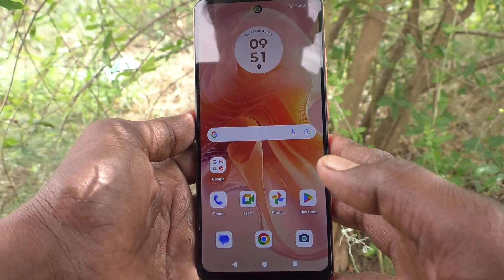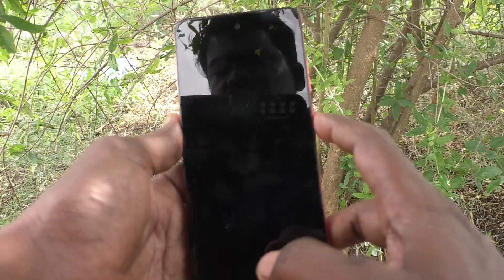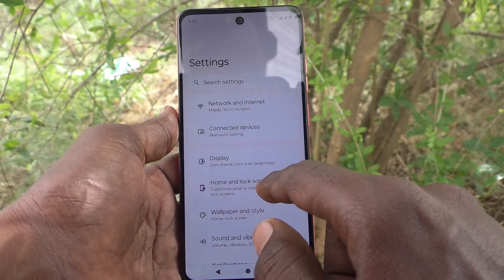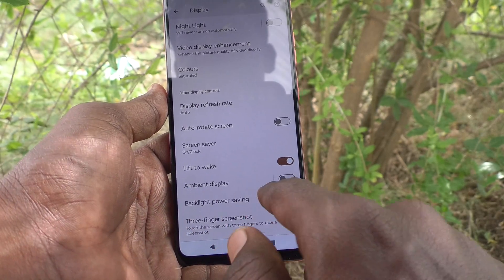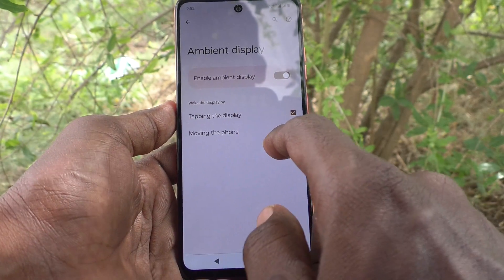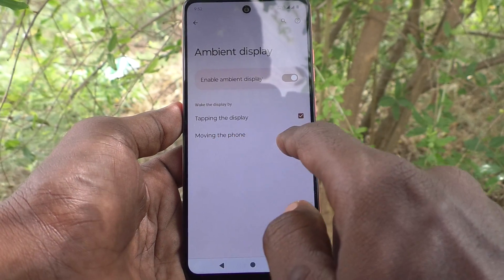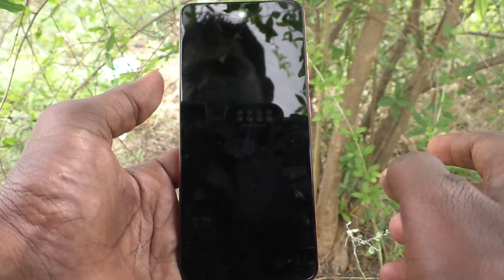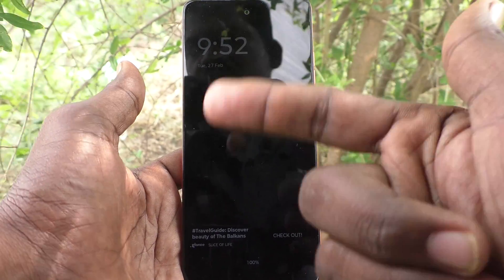How to enable ambient display in Moto G04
Moto G04 ambient display enable settings: Learn here how to enable ambient display in Moto G04 smartphone.